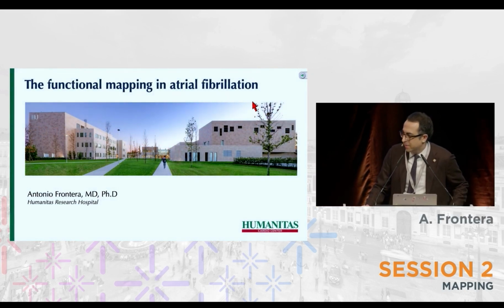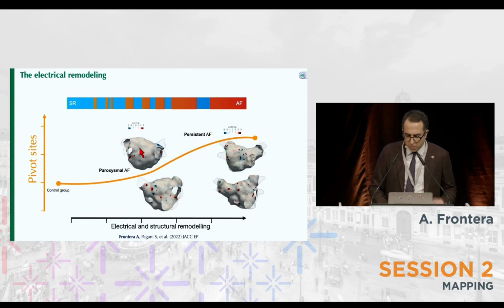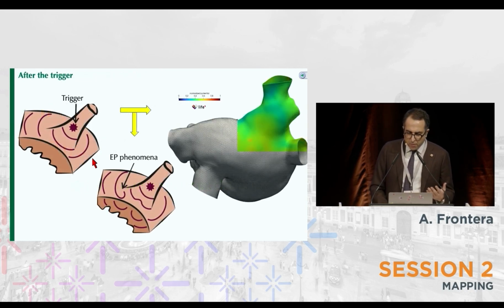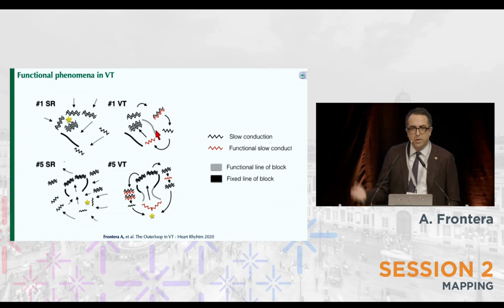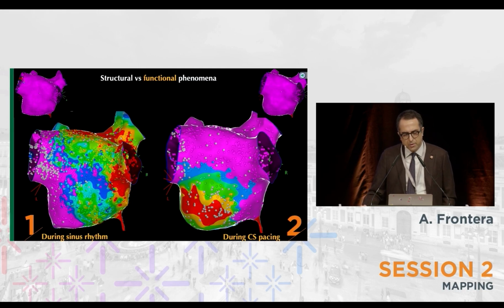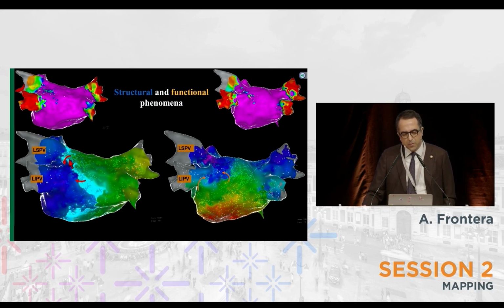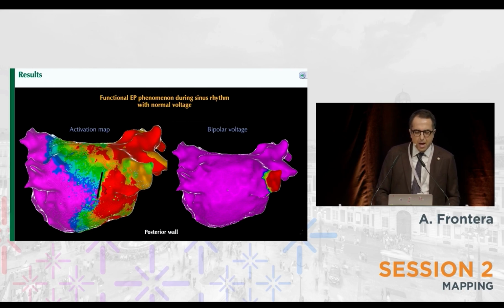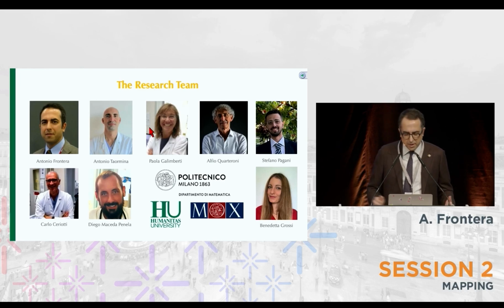Dr. Frontera - AFib meeting in Madrid - "The functional substrate in atrial fibrillation"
Dr. Antonio Frontera speaker at the renowned Afib Meeting in Madrid 2023.
An innovative technique for atrial fibrillation is presented for the first time.